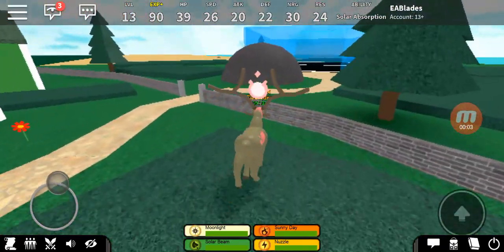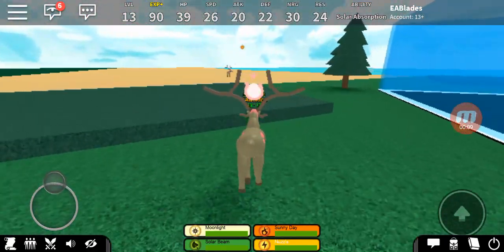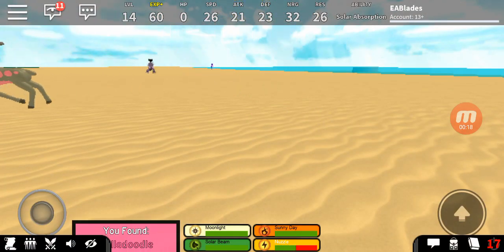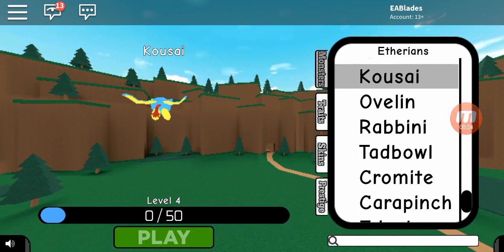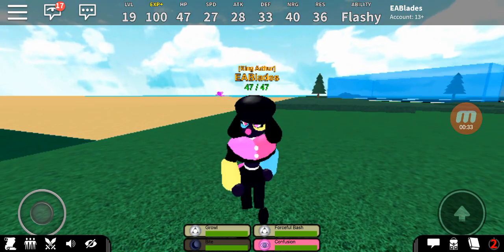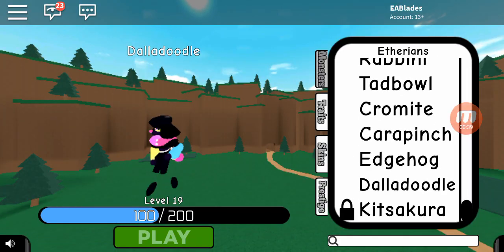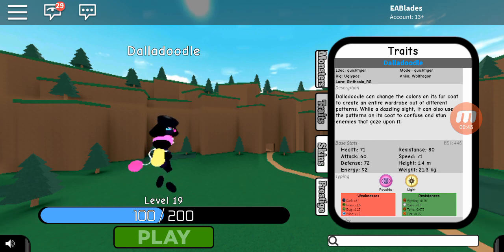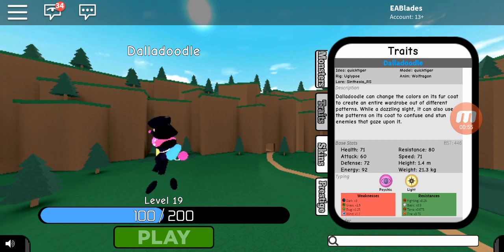HOW TO GET DALLADOODLE - Monsters of Etheria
How to get Dalladoodle!